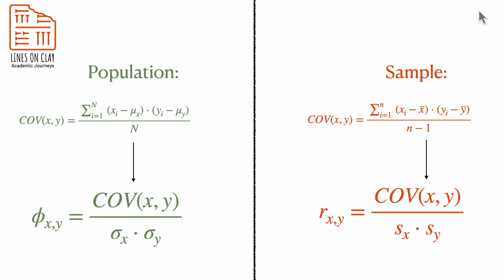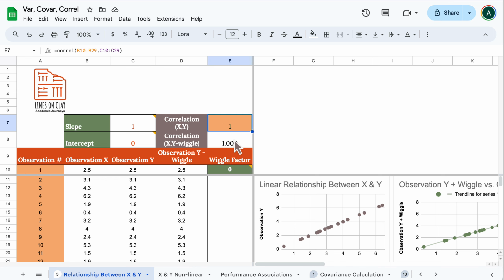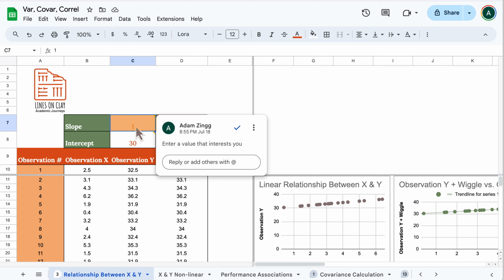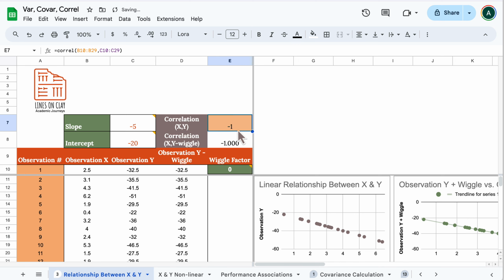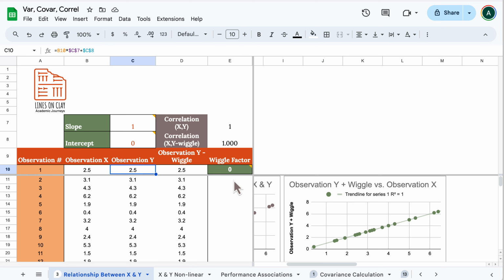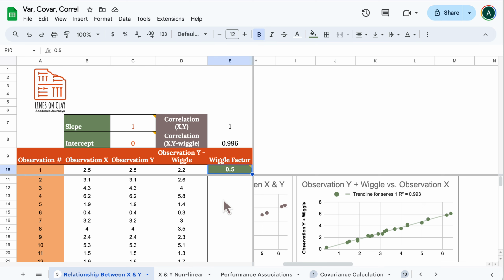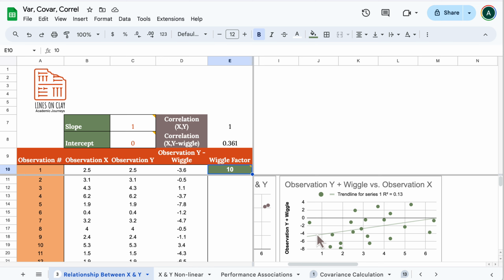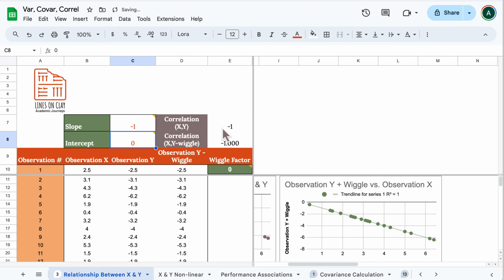Mastering Correlation and Covariance: Visual Insights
Dive into the fascinating world of correlation and covariance in this engaging tutorial! We’ll explore how covariance can take on any value, while the correlation coefficient is limited to a range between -1 and 1. Using Google Sheets for visualization, we'll examine different data scenarios to see how changing slopes and intercepts affect correlation. Learn how the "wiggle factor" impacts the strength of relationships between variables and discover why perfect linear associations yield a correlation of 1. This session simplifies complex concepts, making statistics accessible and fun!

Our Courses are perfect for:

Homeschool Teens
Gap-Year Students
Digital Nomads
Young Professionals